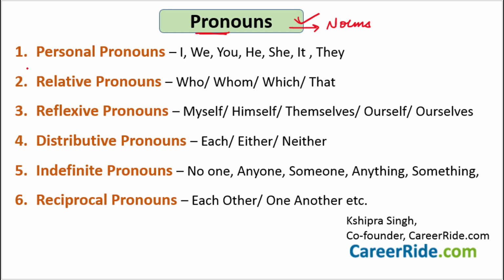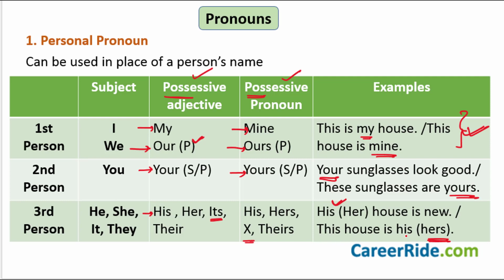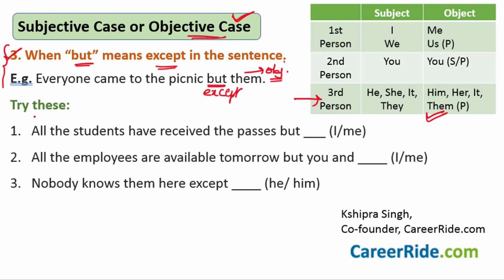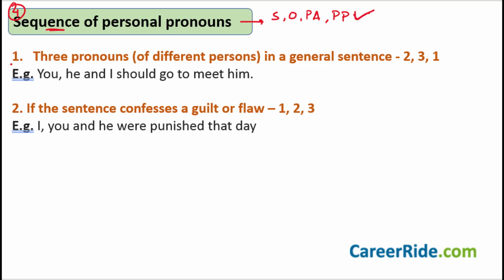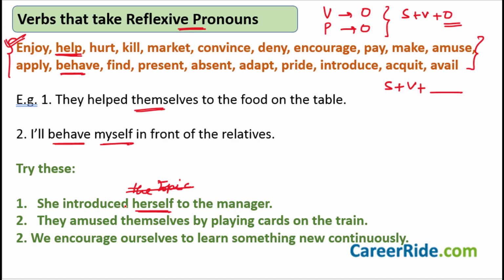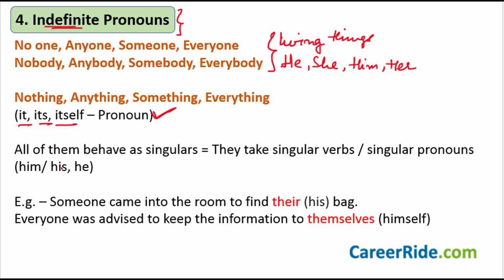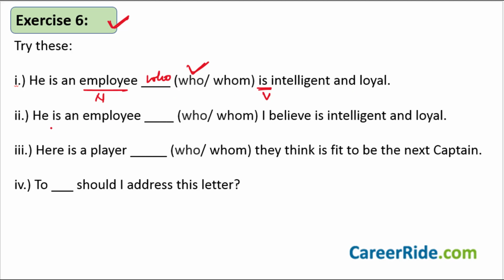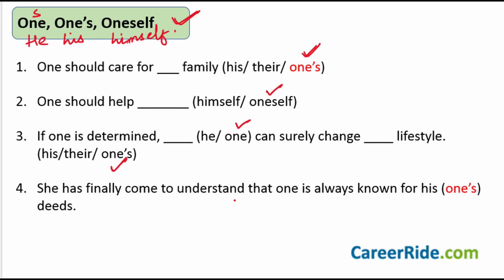Pronouns in English Grammar | Verbal Ability | Concept, Tips & Exercises for Placement Tests & Exams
i.)Verbal Ability by CareerRide
ii.) Pronouns by CareerRide
iii.) Pronouns in English Grammar by CareerRide